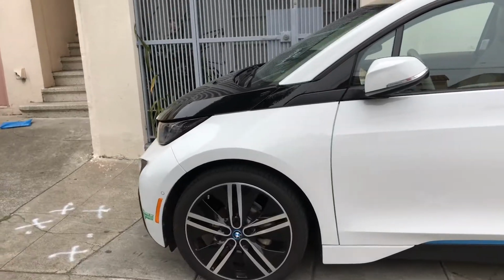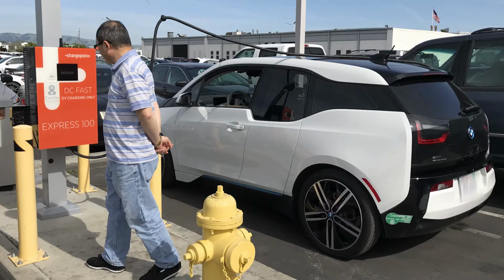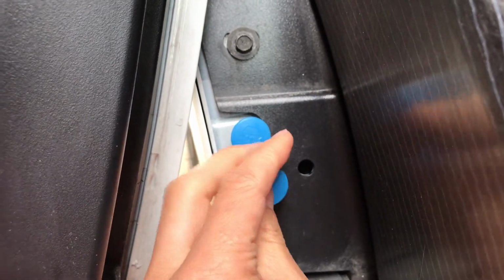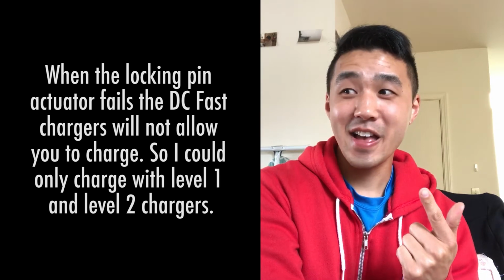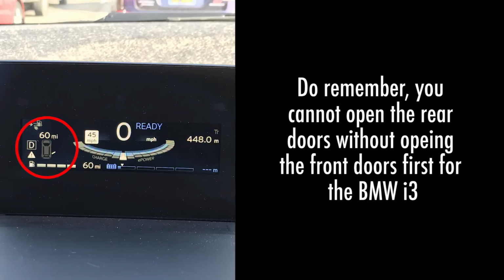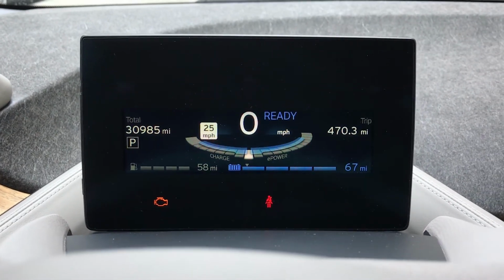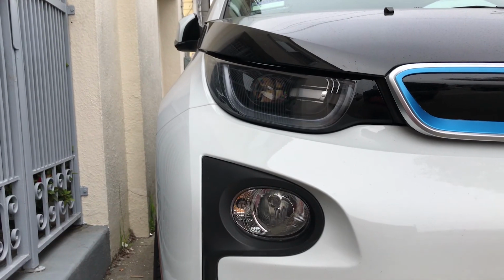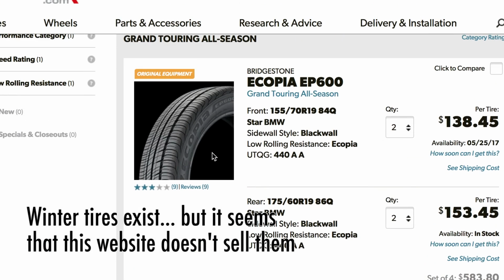BMW i3 Rex - 1 Month of Ownership - Oh Problems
Facebook (Please don't add me as a friend unless we meet.)